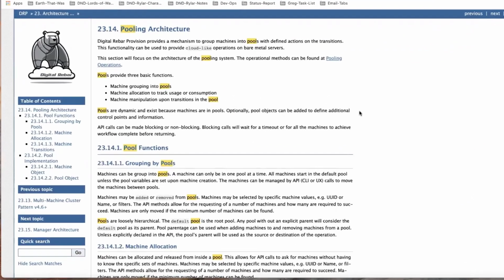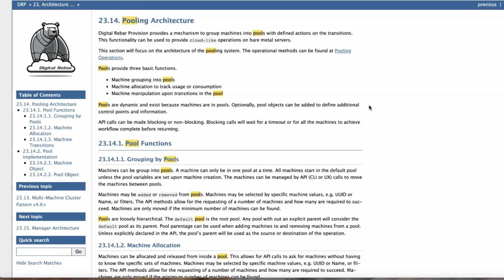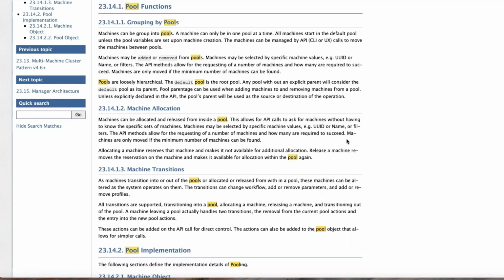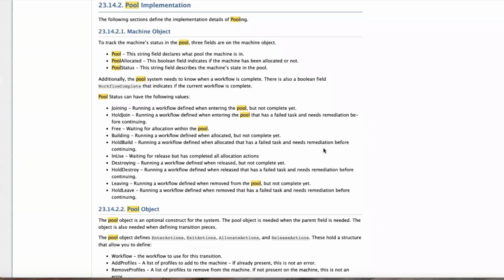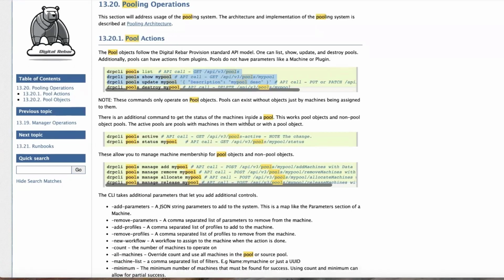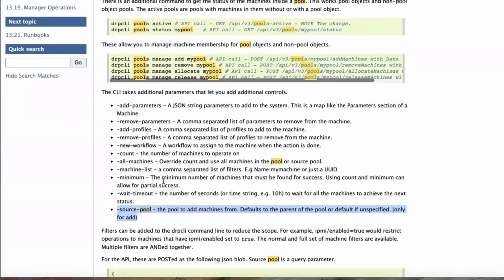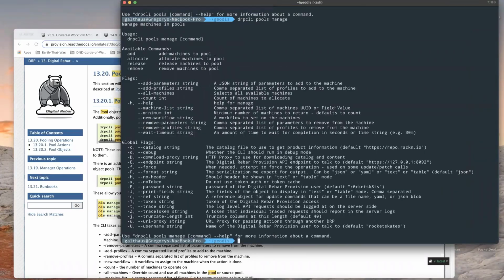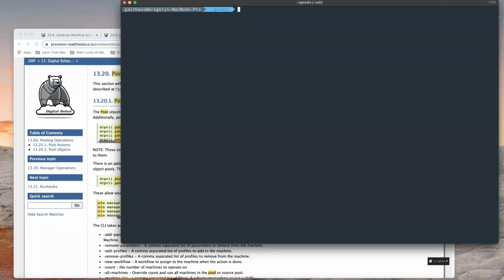Resource Pooling [DRP v4.4+ Training]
Lead by Greg Althaus (RackN CTO), this training shows how Digital Rebar provides resource pooling via the Pooling API and Workflow integrations.

This is a critical component of external system integrations around Digital Rebar.